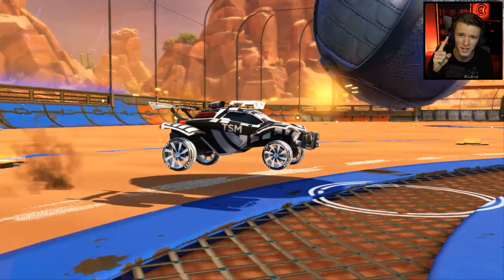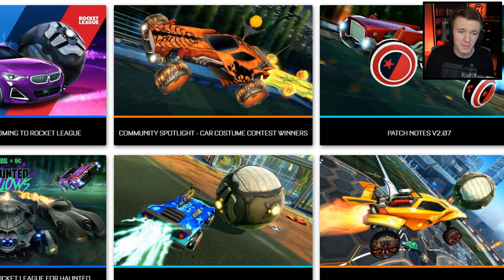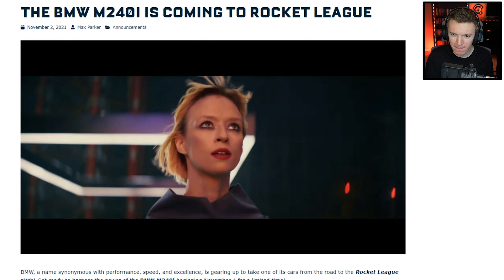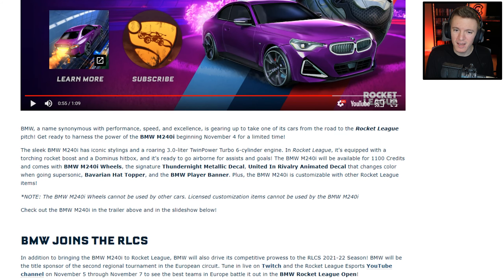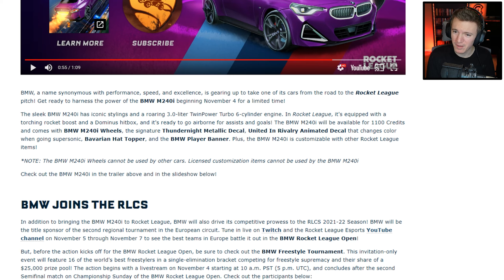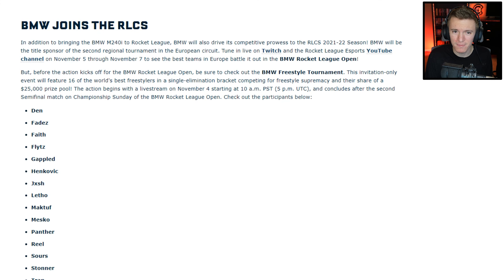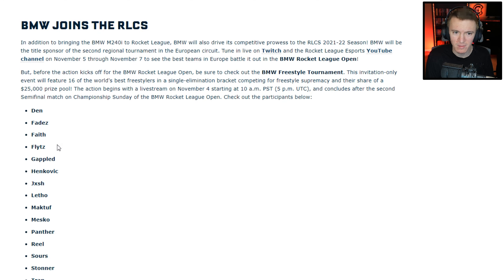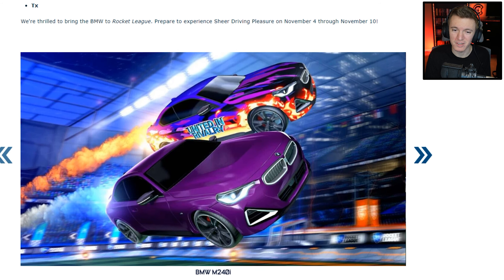*NEW* BMW BUNDLE IN THE ROCKET LEAGUE ITEM SHOP!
Hello everyone! Welcome back to a brand NEW video 🙂 CoralCoke here and today we are going over the news about the NEW BMW bundle in Rocket League Season 4 available on PC/PS4 and Xbox One! I do news videos like these all the time so be sure to hit the subscription button below if you want to see more!